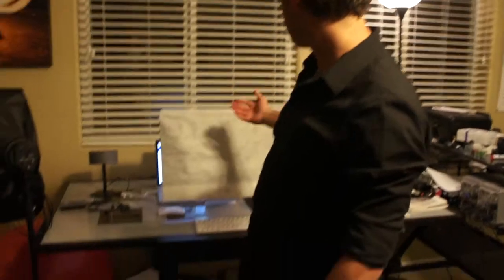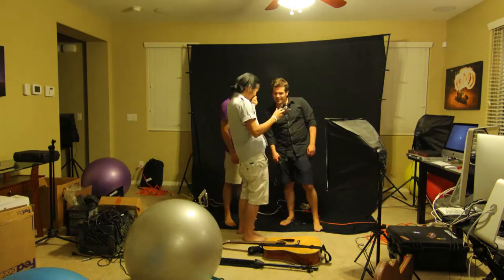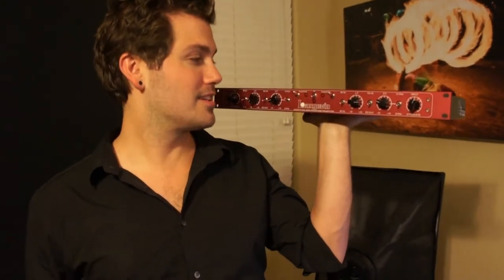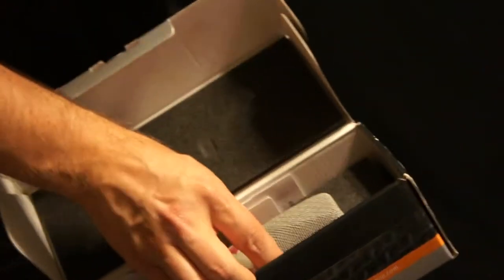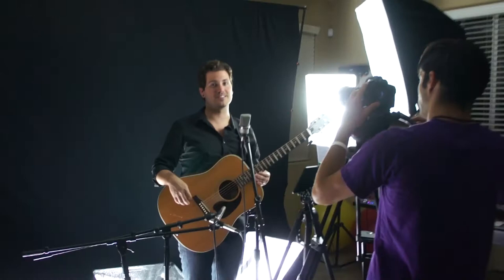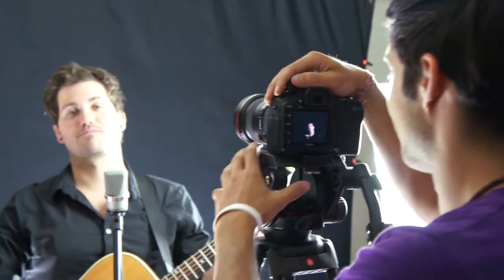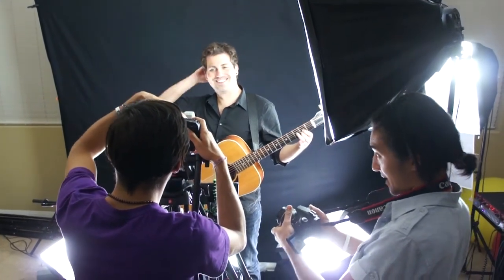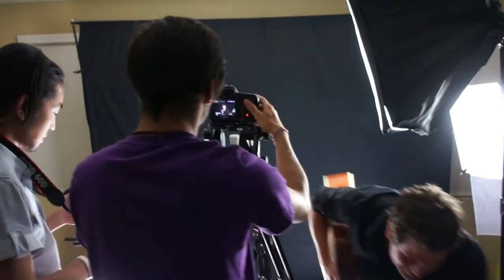"Stuck on it" by Brian Wilkinson | Behind The Scenes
Get an inside look at how Just 2 Guys Creative & Brian Wilkinson created the video for 'Stuck on it' - Full video

Then peel yourself off and get stuck to ours